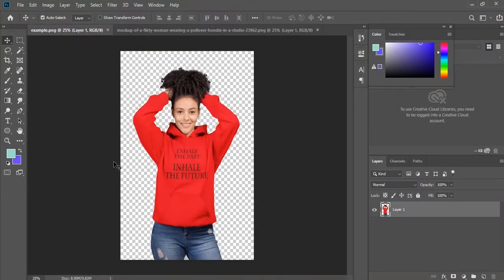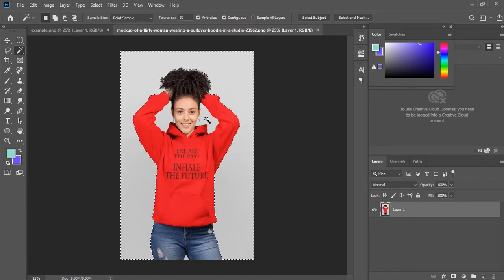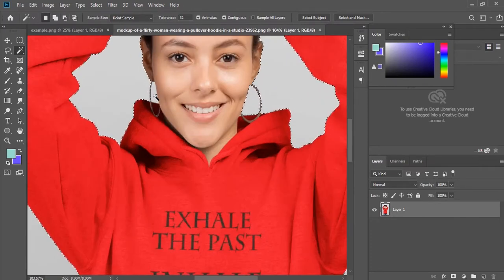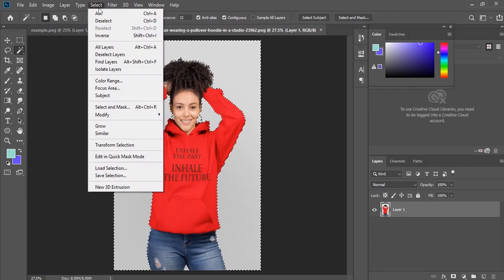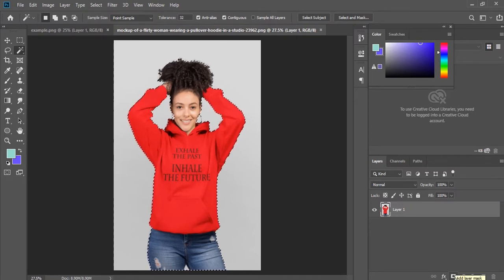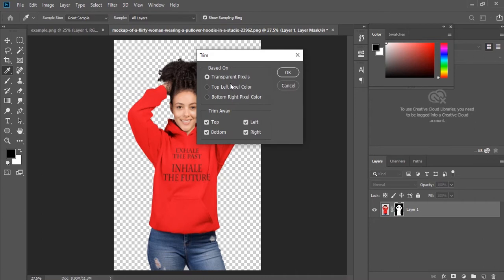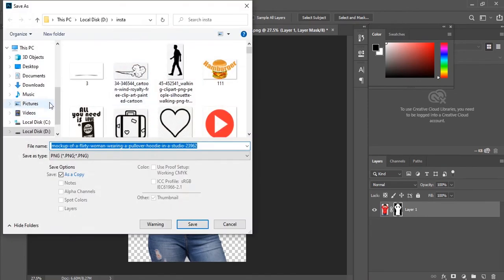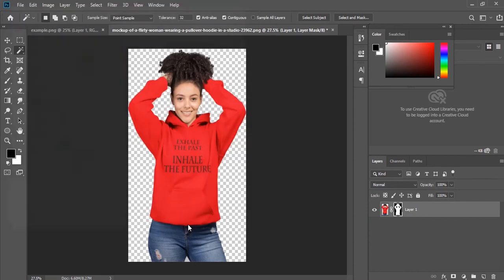How to Make a Transparent Background in Photoshop | Remove Background Fast and Easy in 2025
Hey everyone! In this video, we are going to show you how you can remove background in Adobe Photoshop just in 2 minutes.
It's really easy to make a transparent background, check it out!

Would you like to get more videos like this?